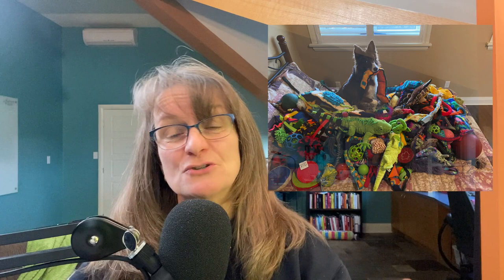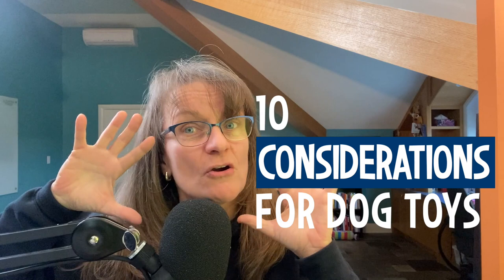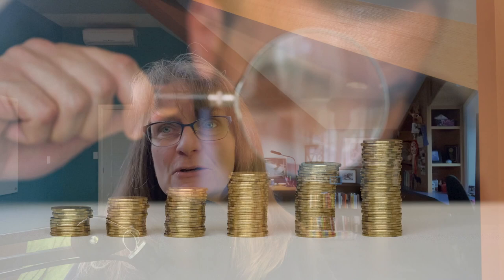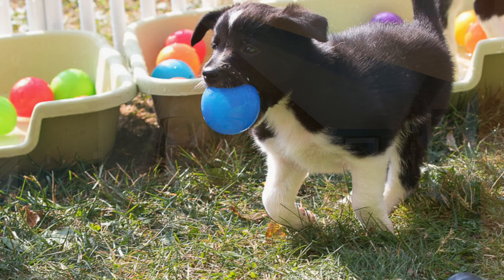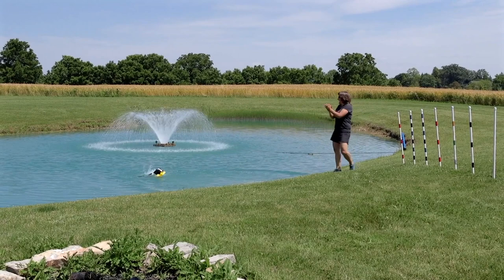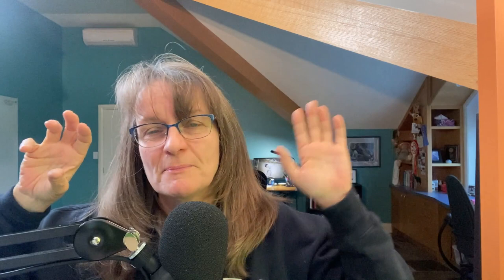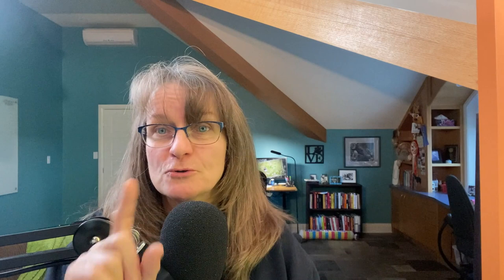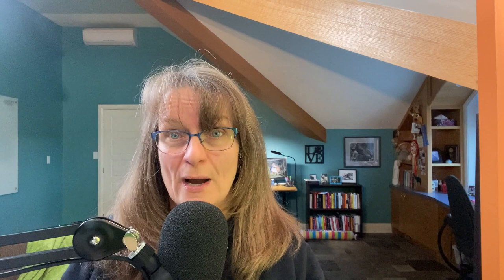Dog Toy Checklist: What’s Good and What to Avoid #54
Do you know how to choose the right dog toys? Have you thought of the do’s and don’ts when picking a toy for your puppy or dog? Do you consider the purpose of the toy? My dogs have many toys, which might not be a surprise! There are ten key considerations I use when selecting a new toy, including safety. One of the things to look for in a toy might be a surprise!

In the episode you'll hear:
• The top 10 considerations for selecting a dog toy.
• What sort of toys never to choose and knowing what might be toxic.
• Why a toy's material is important for your dog’s safety.
• About knowing how attractive a toy is for your dog, including the sounds.
• Why to know your dog’s strength and power when choosing a toy.
• What to consider about your physical abilities.
• Why to think about how you will be able to clean your dog’s toys.
• How much my Terrier Shelby loved a rock and my Terrier DeCaff loved fly
swatters.
• Why it’s important for you to be happy with a toy.
• The importance of the color of the toy you are selecting for your dog.
• The categories of engagement, exercise, education, enrichment, entertainment
and eating to think about when buying toys for dogs.

Resources:
Vlog: How to Pick the Best Toys for Your Puppy or Dog -
Vlog: Vlog: Why Colours Matter in Dog Agility (Featuring Nicki Gurr) -
Apple iOS App “Dog Vision HD” by Laan Labs -

G-I-V-E-A-W-A-Y:
• Comment on this video to be eligible.
• All entries must comply with Youtube Community Guidelines.